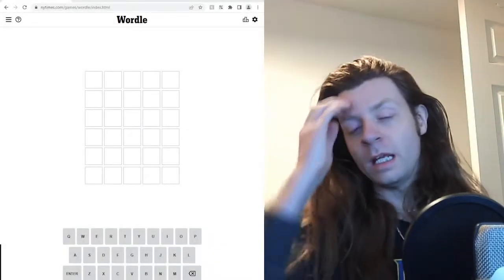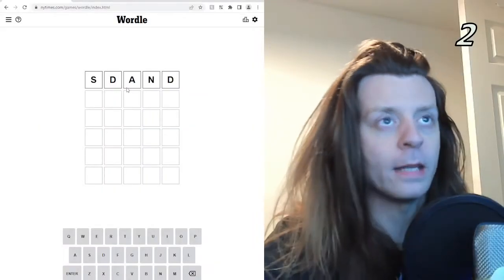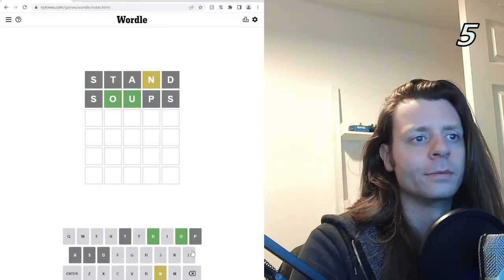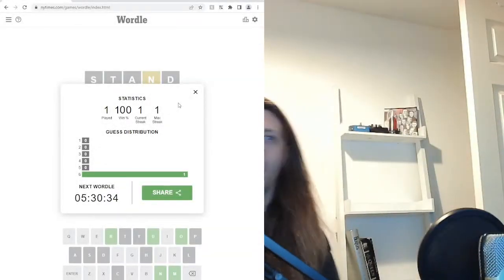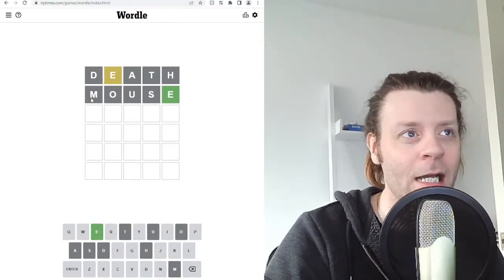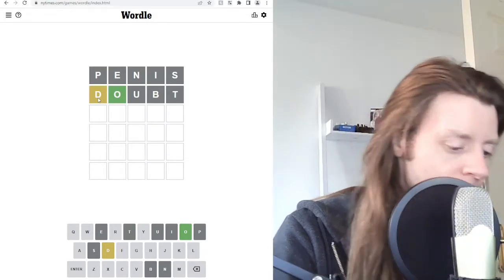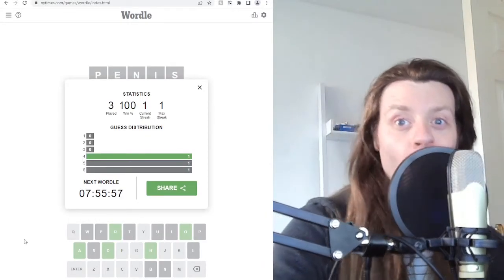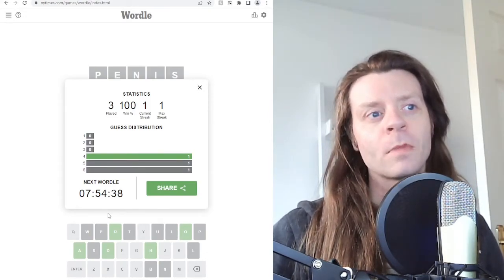First Time Doing a Wordle!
Keep seeing this everywhere, Figured I'd give it a go!